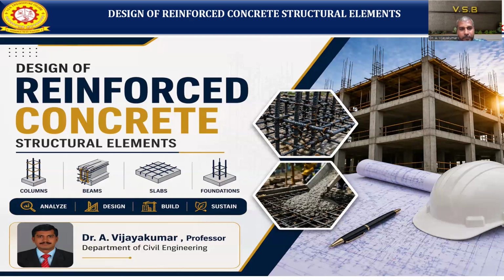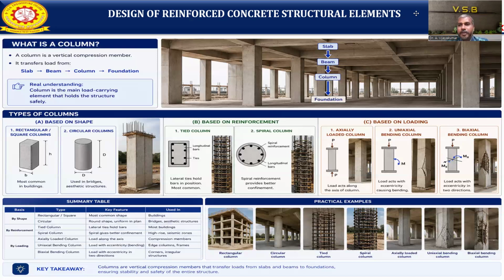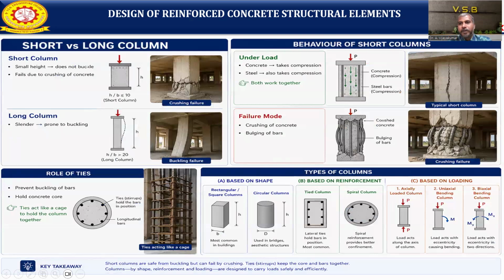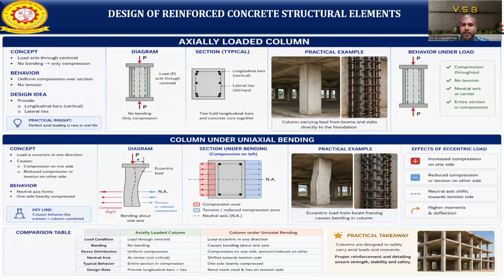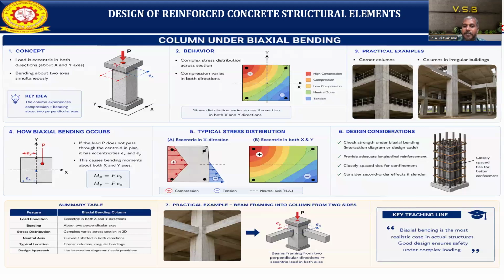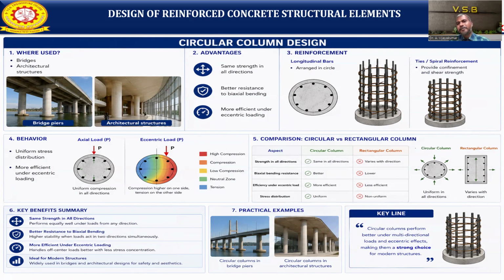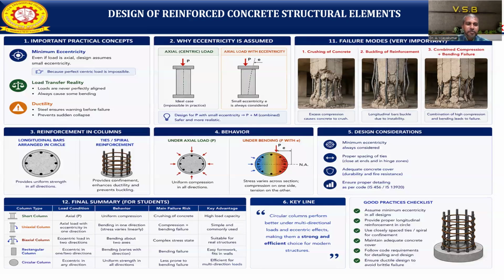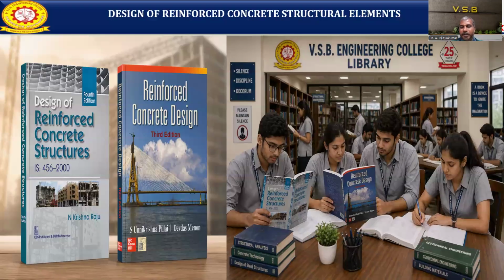Design of Reinforced Concrete Structural Elements(Unit IV) by Dr.A.Vijayakumar